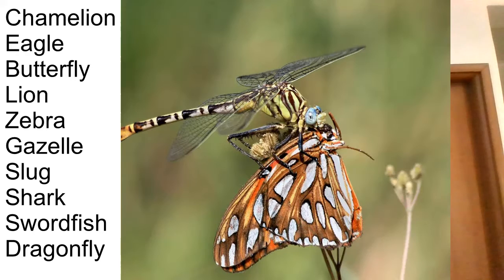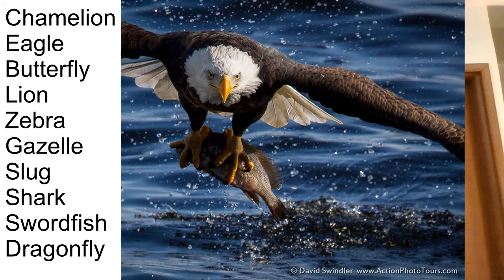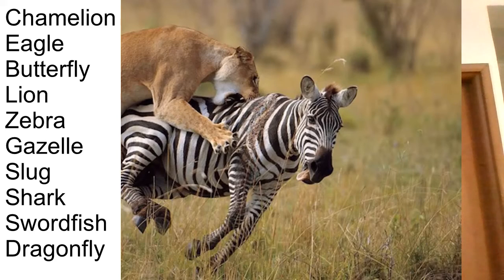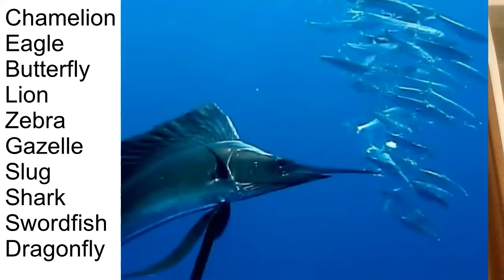Mr Teacher Was Watching Wildlife (Past Continuous)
In today's English class we are discussing wild animals we learn some unusual vocabulary for their actions. We practice the past continuous to describe the moment when one animal attacks another.